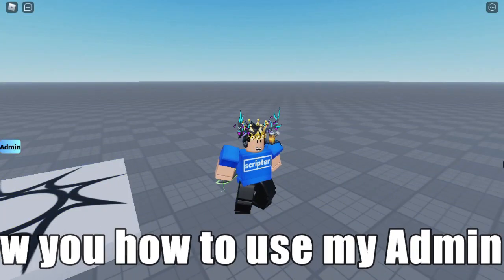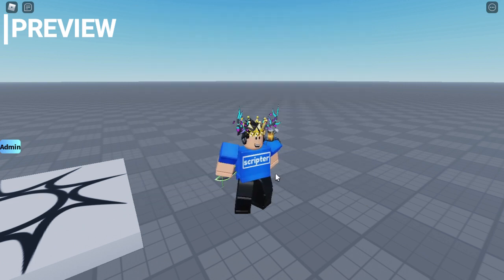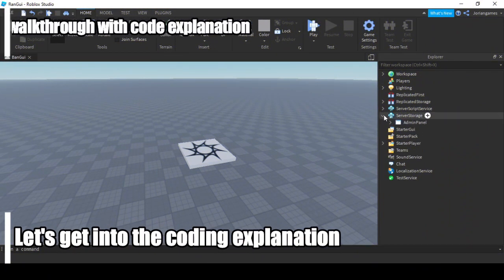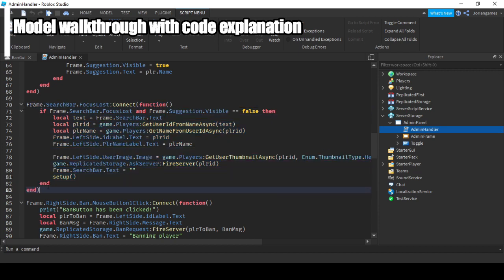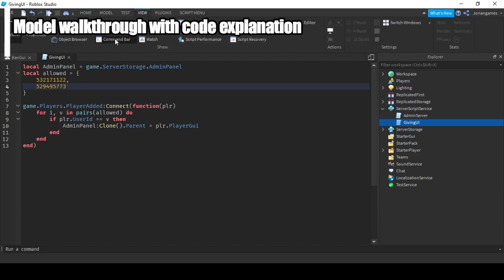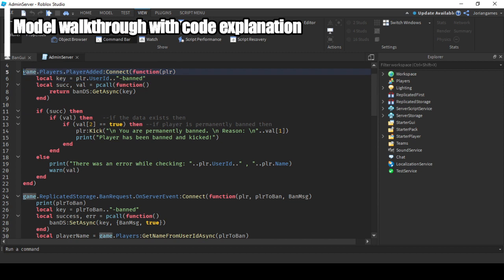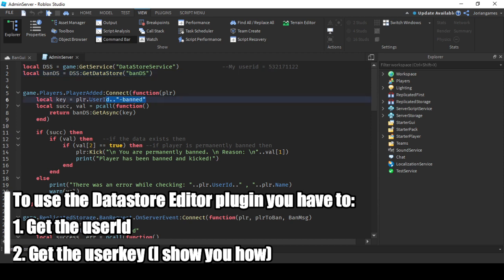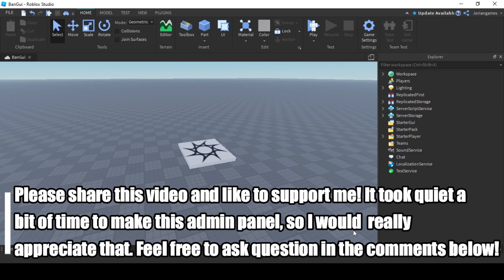HOW TO MAKE an ADMIN PANEL in ROBLOX STUDIO!!! [FREE MODEL]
Description: In this video I'll show you how to use my admin panel to ban, unban and kick people with your message. With the panel you can check banstatus, userId and much much more!

1.
Song: ROY KNOX x Derpcat - Only You (Feat. imallryt)[NCS10 Release]

2.

There was an little error in the video, that error was solved!

If you have ideas, questions or other things, then put them in the comments below!